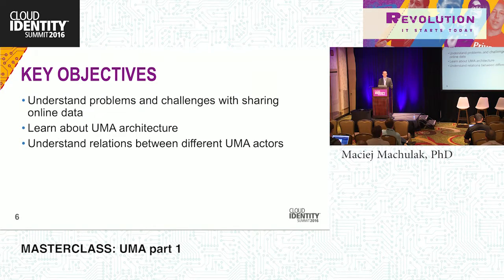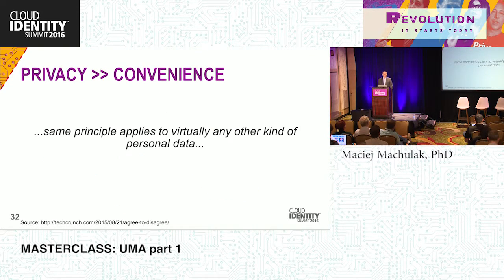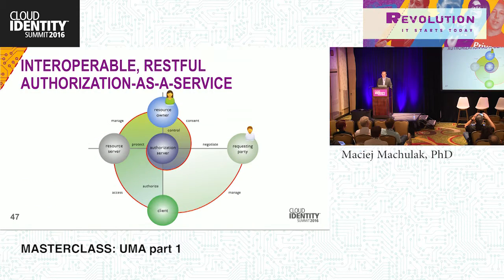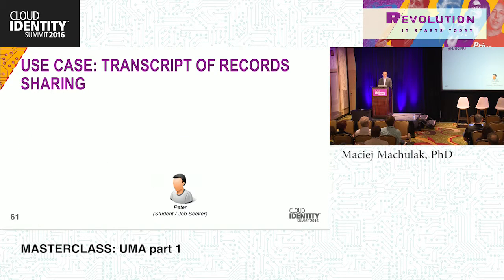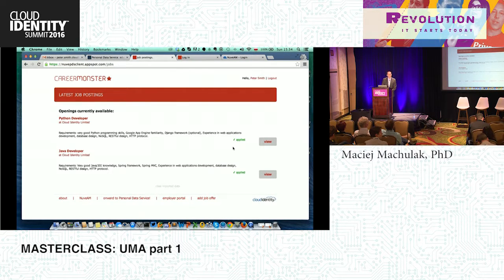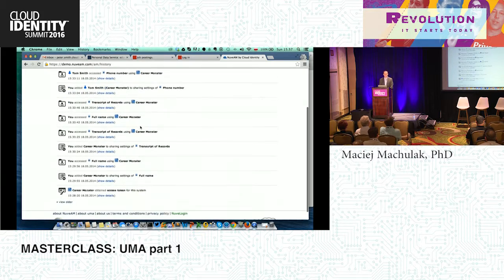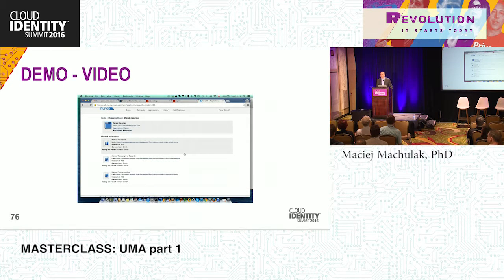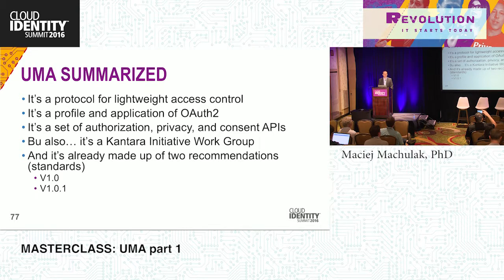CIS 2016 Wednesday, June 8- Masterclass UMA PT1- Maciej Machulak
UMA masterclass part 1